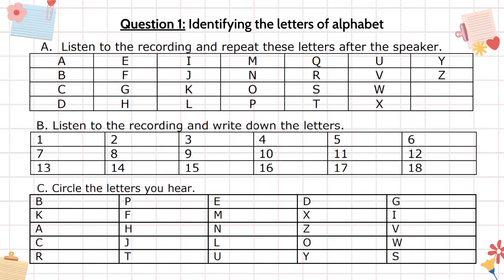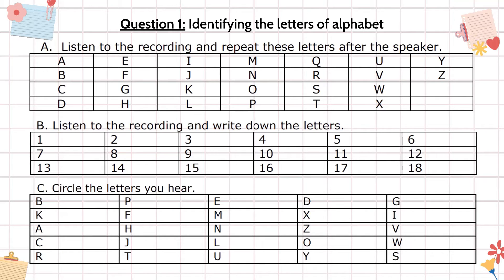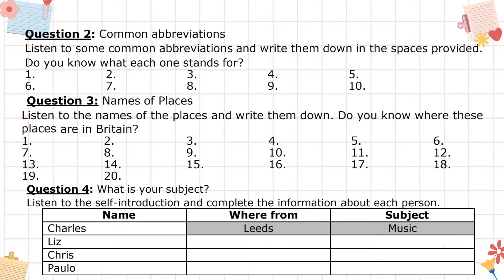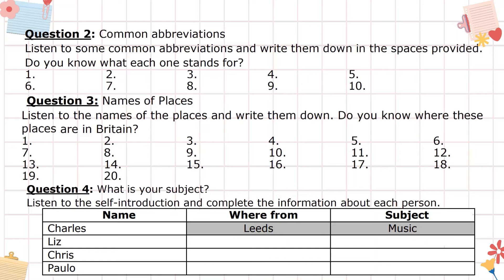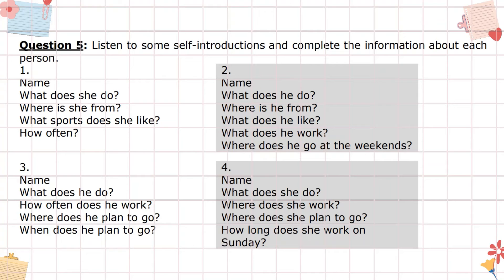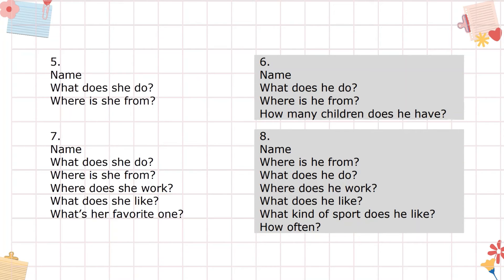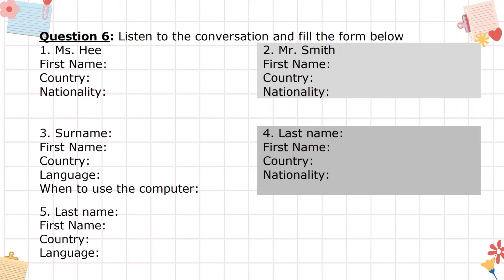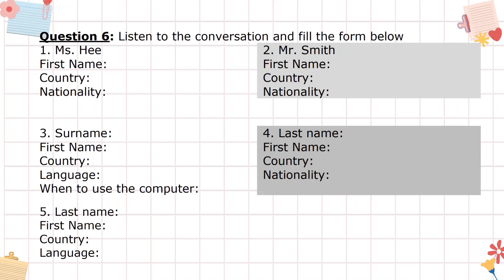IELTS LISTENING - Tổng hợp các bài luyện nghe đánh vần chữ cái và tên tiếng Anh | lynnie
Đây là tổng hợp những bài luyện nghe đánh vần chữ cái và tên tiếng Anh mà mình sưu tầm được. Mong chúng sẽ hữu ích cho việc học của các bạn, đặc biệt là những ai đang ôn luyện IELTS nhé !
Cảm ơn các bạn đã theo dõi.
Chúc các bạn học tốt!!!

Các từ khóa tìm kiếm trên Google:
Bài tập luyện nghe chữ cái và tên tiếng Anh có đáp án